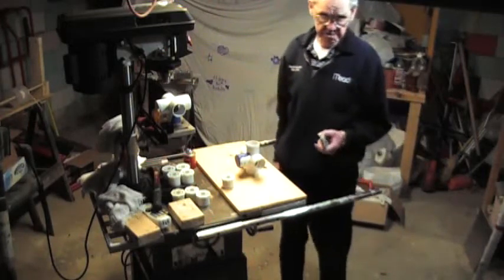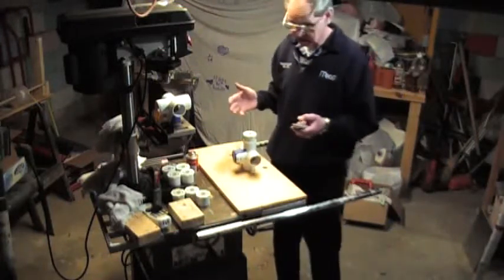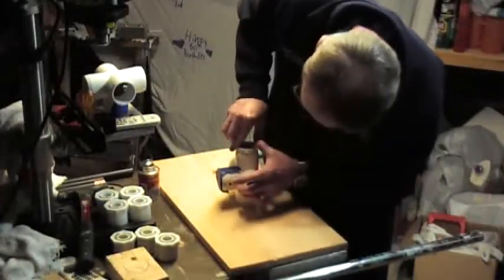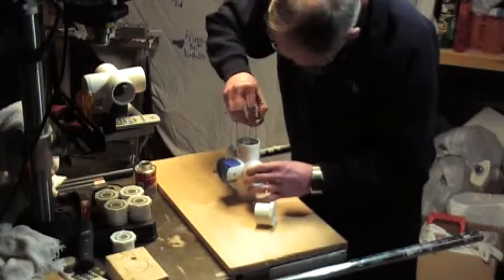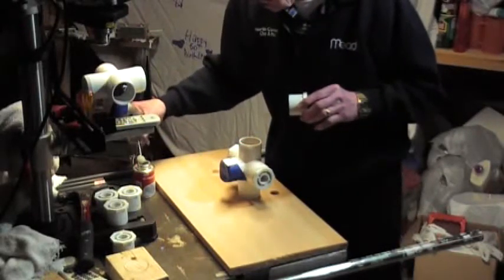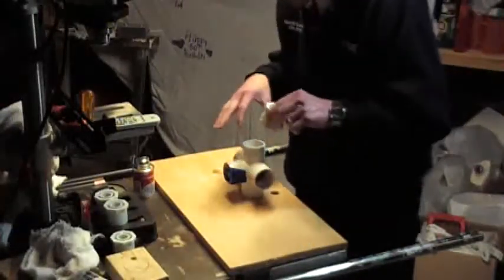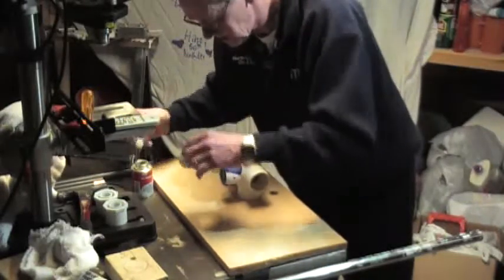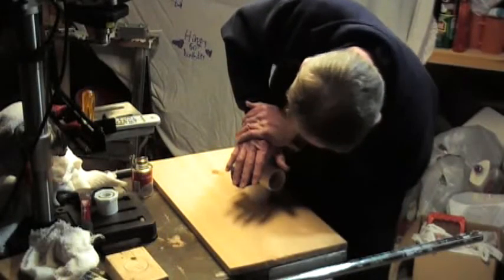My Quad Project Episode7 Clip1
Installing PVC 1 1/2 to 1/2 Inch reducers. Thanks for stopping by.  N1UUE 73's